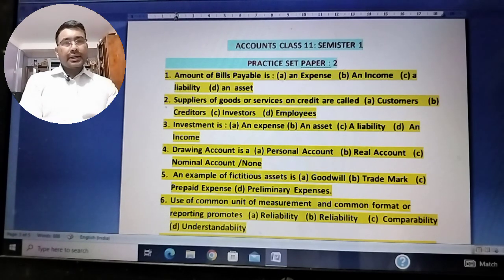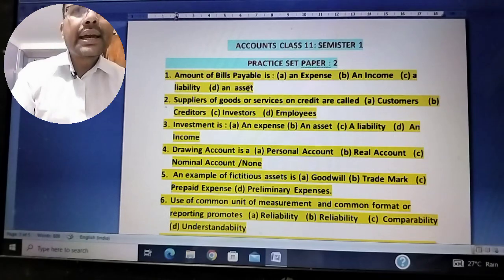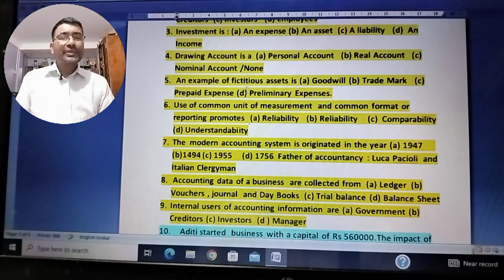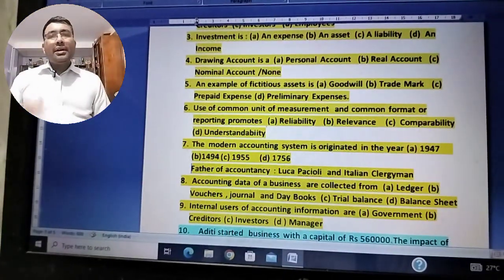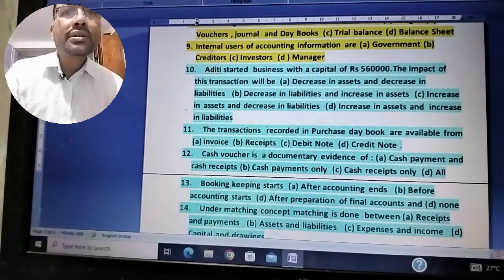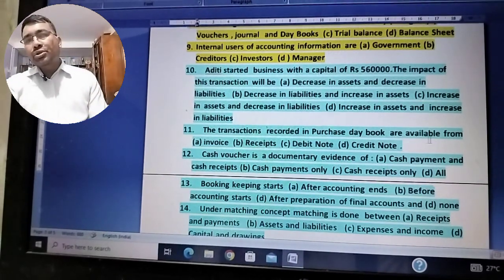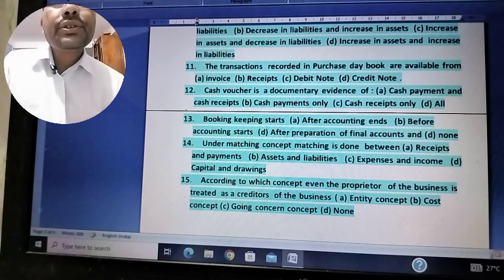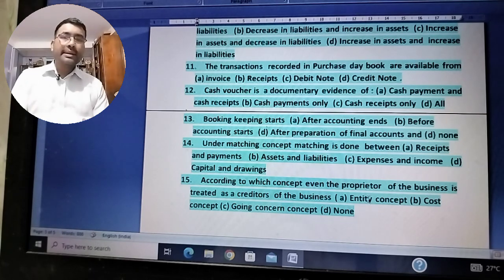BASIC ACCOUNTING TERMS & CONCEPTS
Bills payable is a liability .. mistakenly I said option d as an asset..sorry